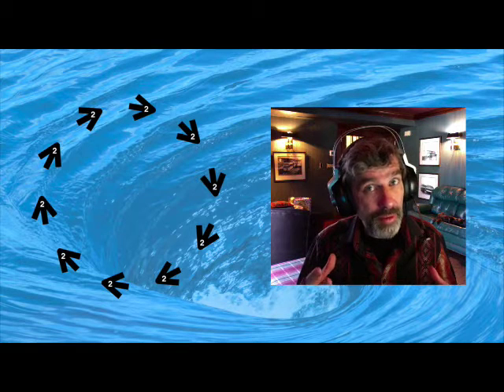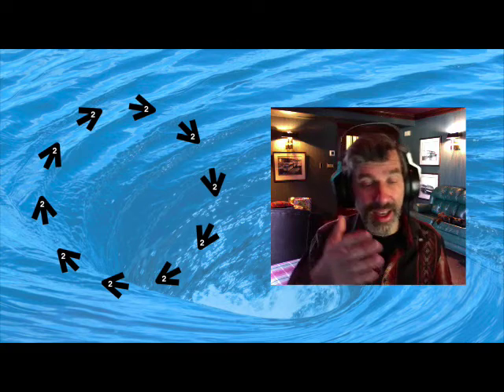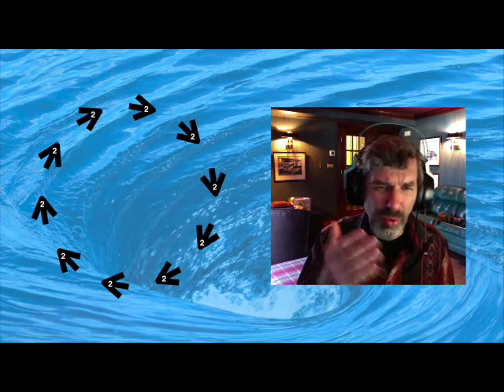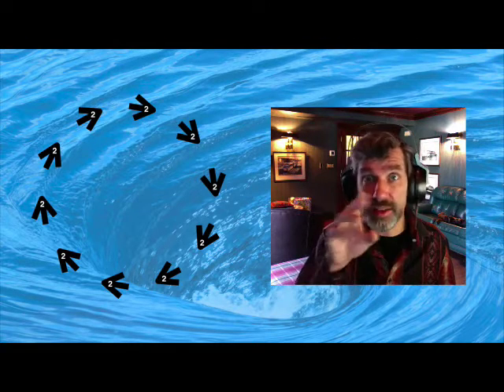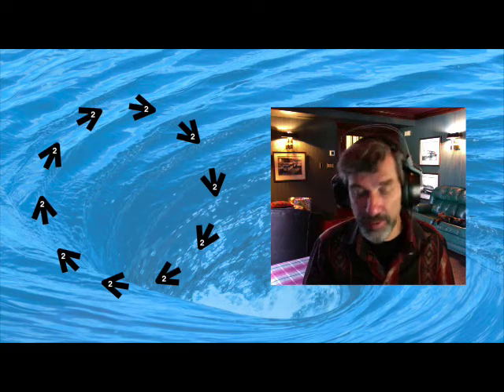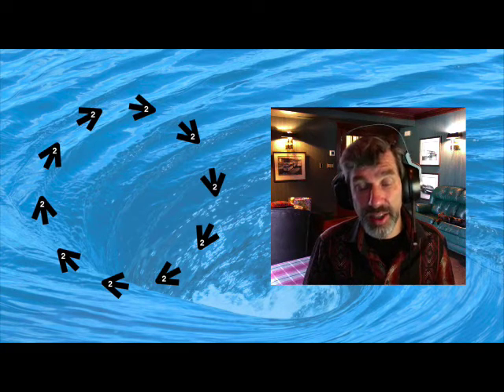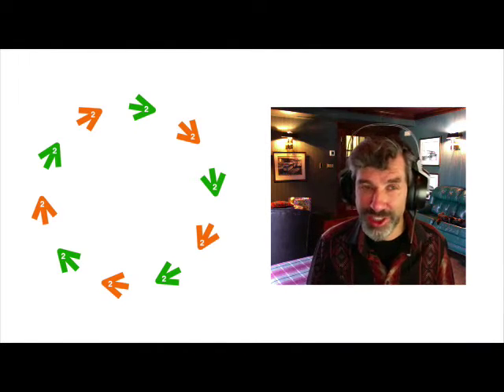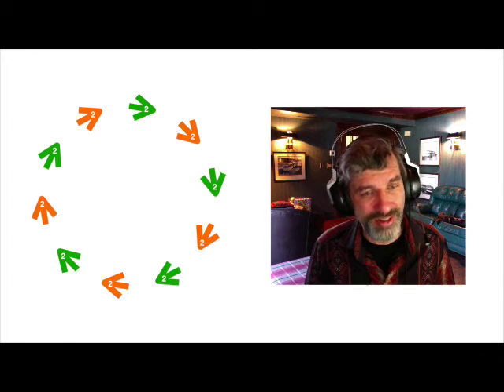Grade 1 pedagogy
Here are some pedagogy ideas from my grade one classroom experiences.